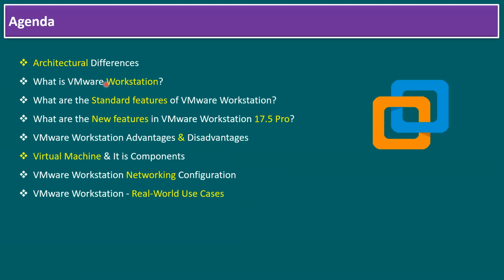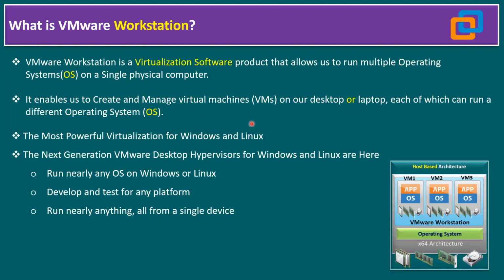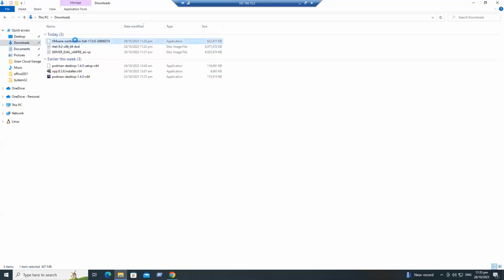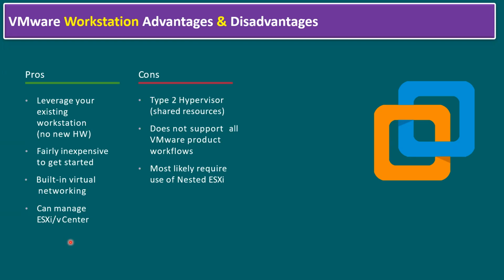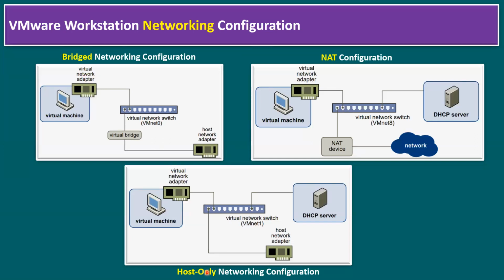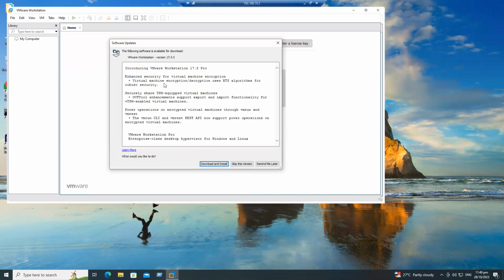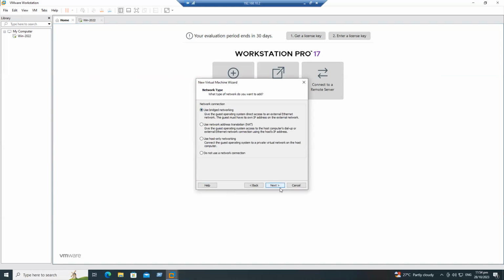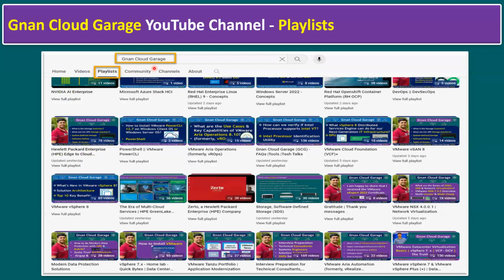Deep Dive into VMware Workstation - Architecture, Features, and Real-World Use Cases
Welcome to an in-depth exploration of VMware Workstation!

In this video, we take a comprehensive look at VMware Workstation, delving into its architecture, feature set, and real-world applications.

🎯 Key Highlights:
- Architectural Insights: Gain a deeper understanding of how VMware Workstation works under the hood, from virtualization technology to network configurations.
- Feature Showcase: Discover the powerful features that make VMware Workstation a go-to choice for developers, IT professionals, and learners.
- Real-World Scenarios: Explore practical use cases where VMware Workstation shines, from software development and testing to IT training and more.

Whether you're an experienced user or just getting started with virtualization, this video offers insights that can help you make the most of VMware Workstation.